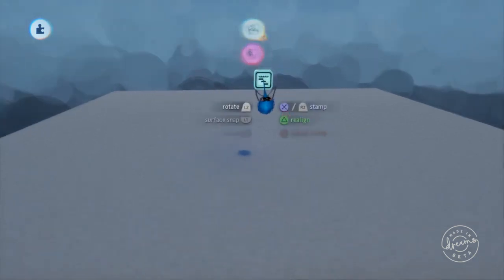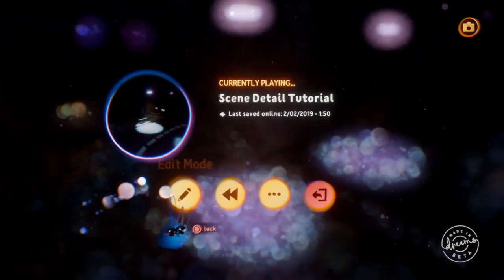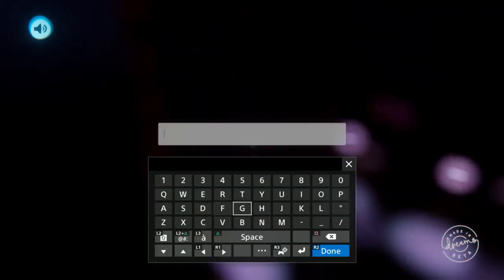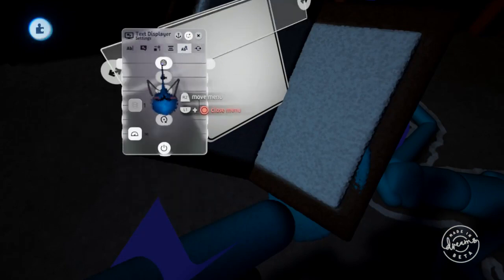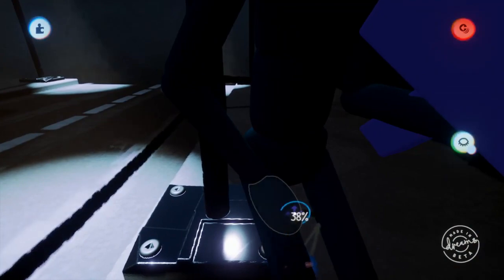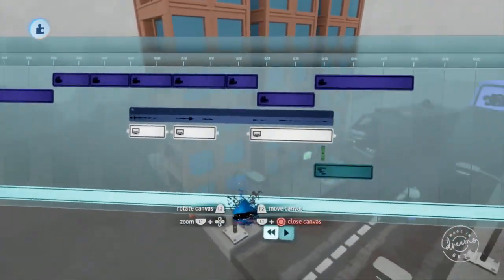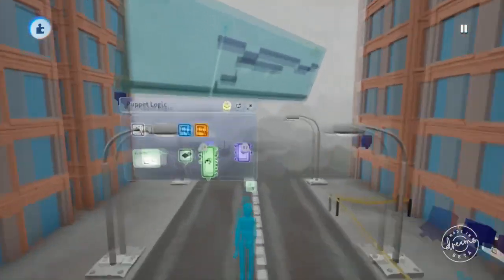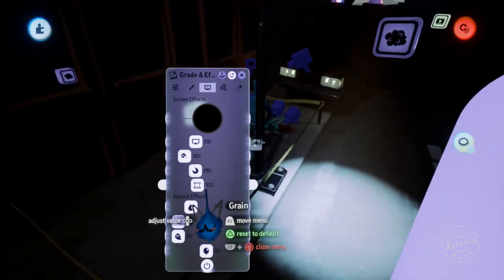Dreams PS4 | Cutscene Tutorial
A tutorial video on cutscenes as I found a half done cutscene of Steamed hams on stream and at the end it asked for a cutscene tutorial

Coming tomorrow is the basics of an RPG Inventory tutorial.

During the following weeks after beta I will be uploading twitch highlights, storyboarding for my upcoming projects, and more!

If you have anything specific you want a tutorial on let me know! I will make it!

Current tutorial plans:
Physics Tutorial?
3D HUD (Third person (not teleporting stuff that's Aecert's method))
Full RPG Inventory with 3D inventory Screen